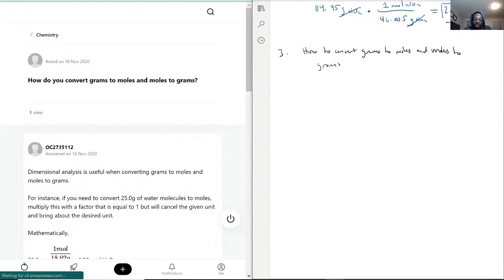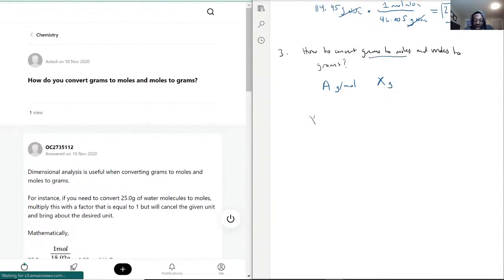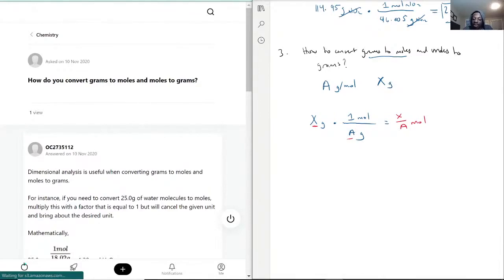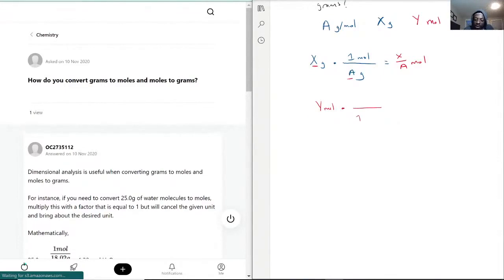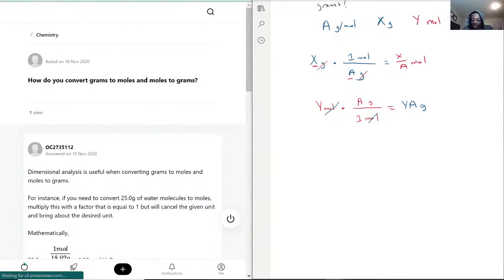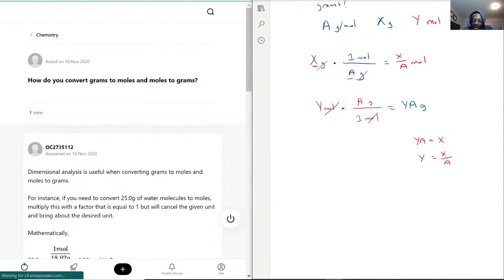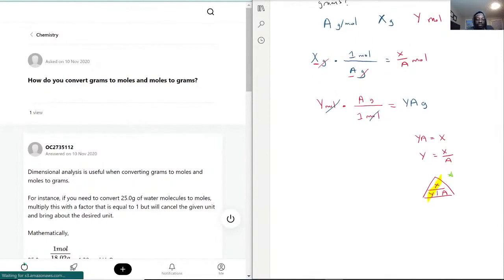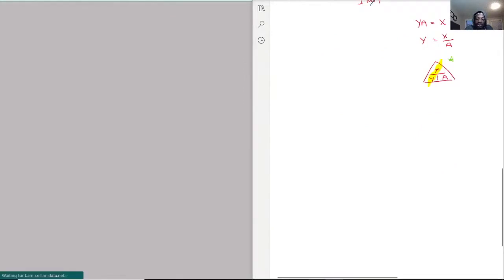How do you convert grams to moles and moles to grams?